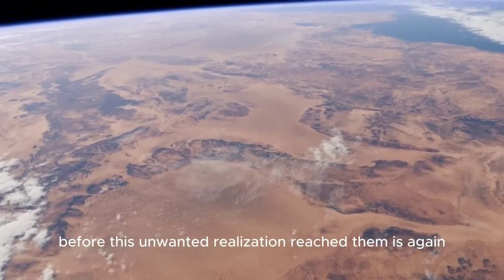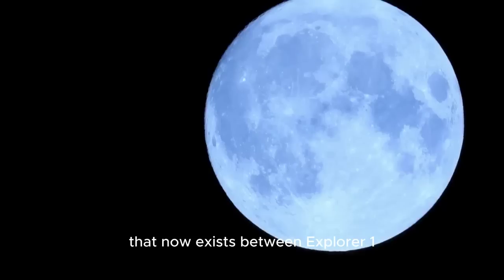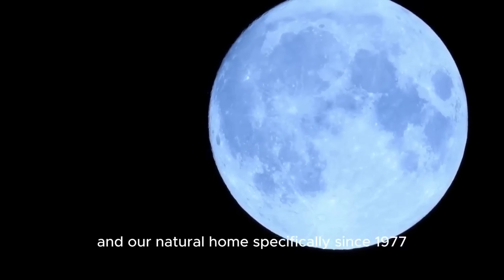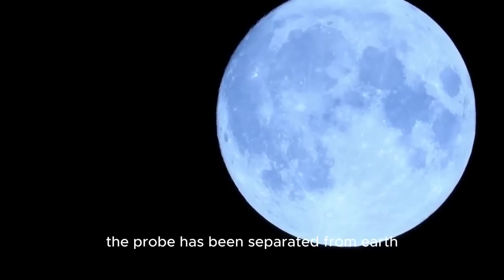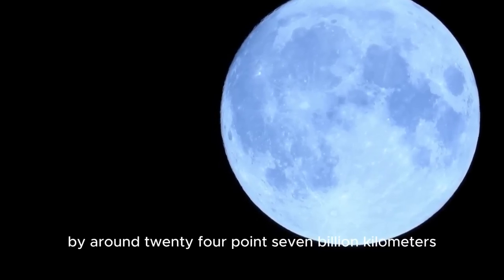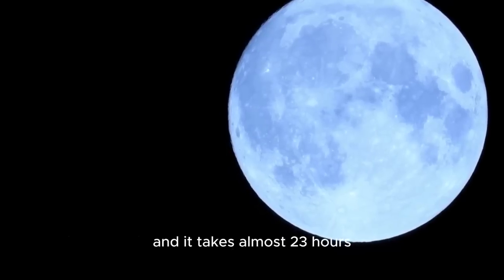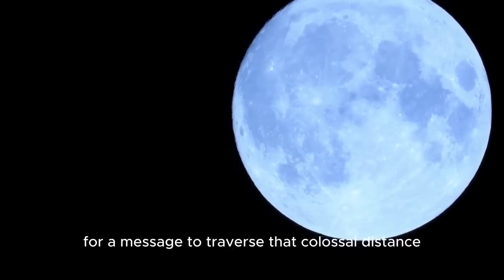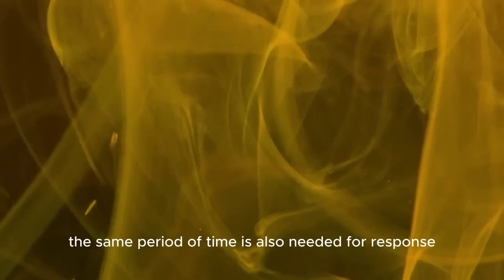Scientists Stunned: A Star’s Close Pass Could Rewrite Space History!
An extraordinary revelation in space history! 🌌 Scientists have discovered that a star might have passed closer to Earth than the Voyager 1 spacecraft, rewriting everything we thought we knew about our cosmic neighborhood. What does this mean for our understanding of the universe? Could it have affected our solar system? Join us as we unravel this astonishing discovery and explore its potential implications for space exploration and science. 🚀✨ Don't miss this deep dive into the wonders of our universe!"

🔭 Topics Covered:

The star’s surprising close approach to Earth
How it compares to Voyager 1's distance
Potential impacts on our solar system
What this means for the future of astronomy